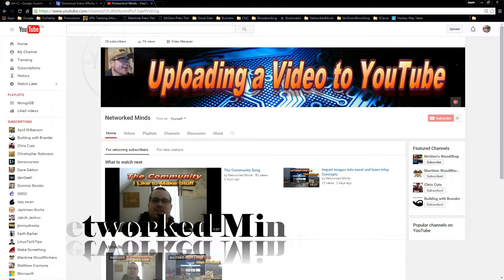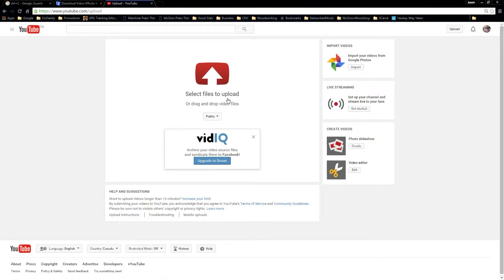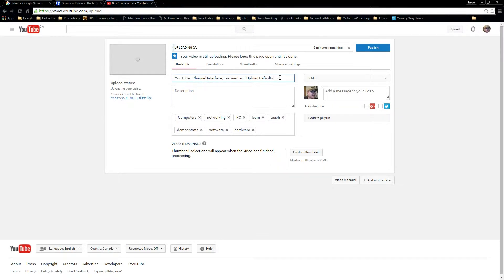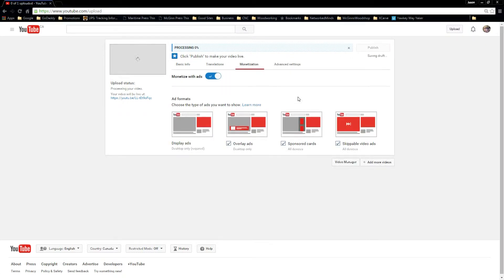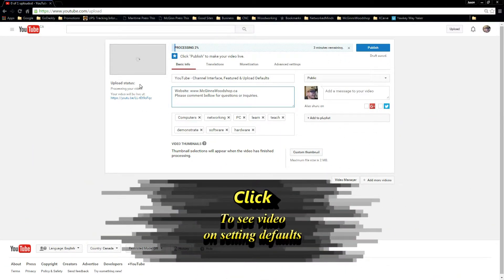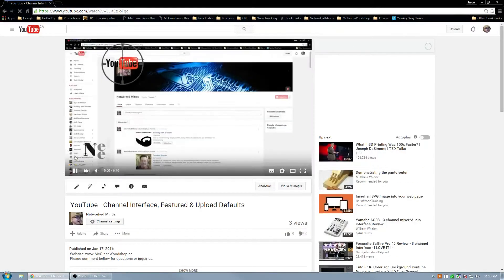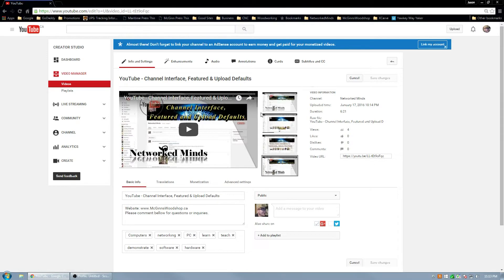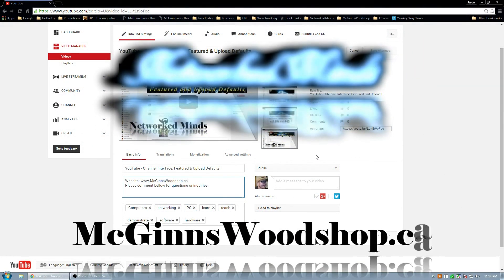YouTube Uploading a video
Learn how to upload a video to YouTube